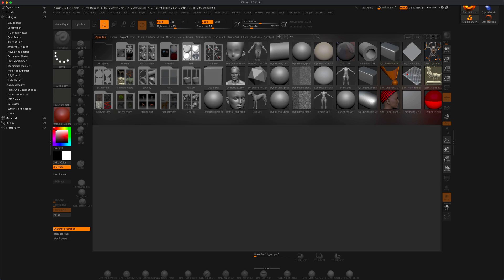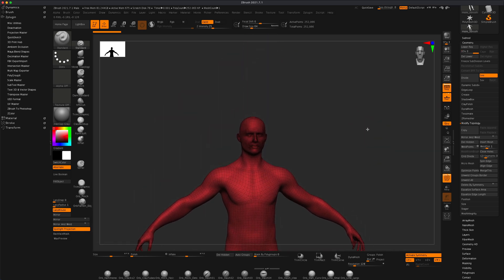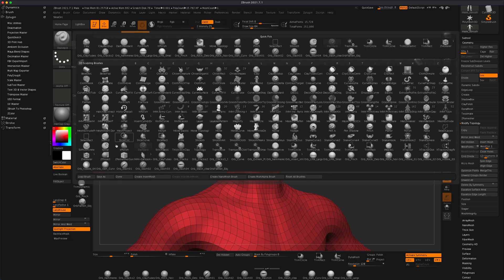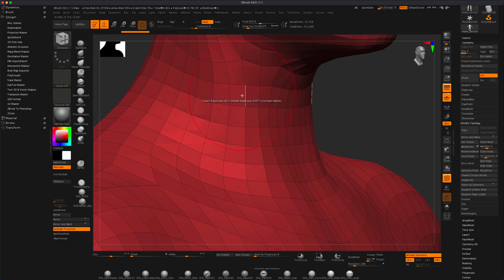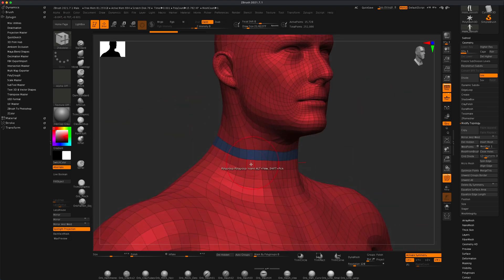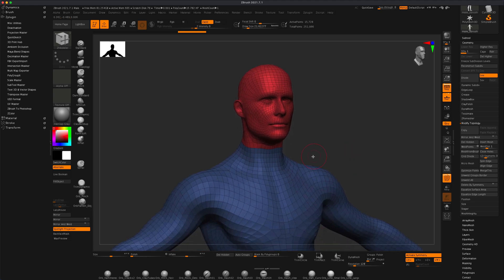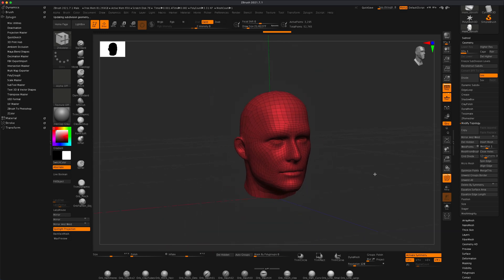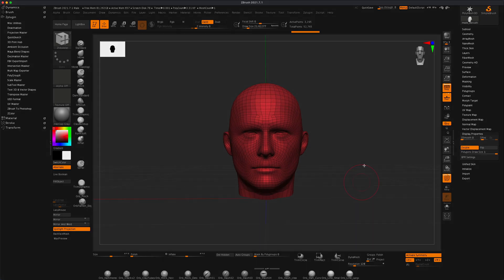Detach Parts of the Model in ZBrush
Easily separate existing mesh into pieces for isolation or use in other sculpts